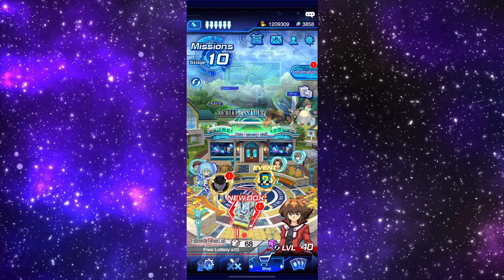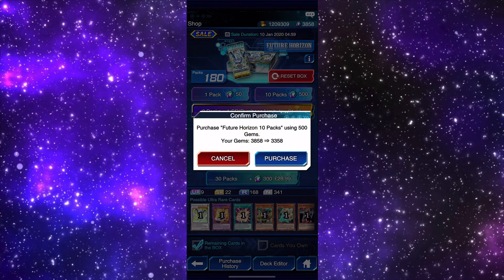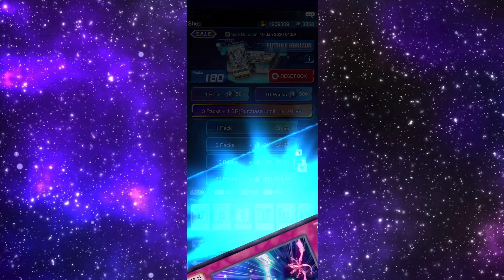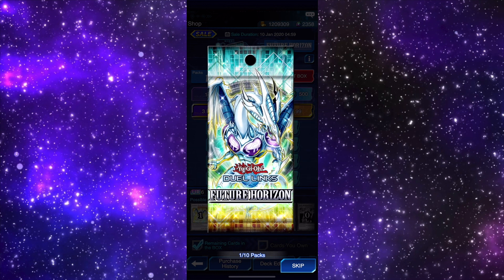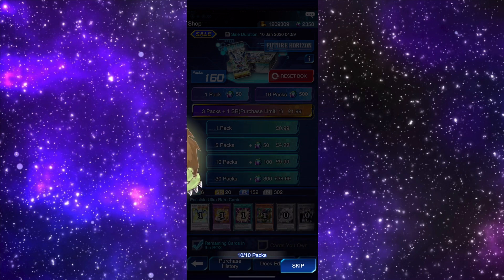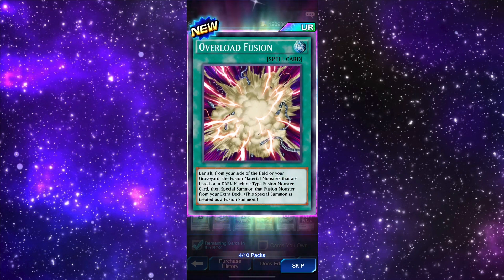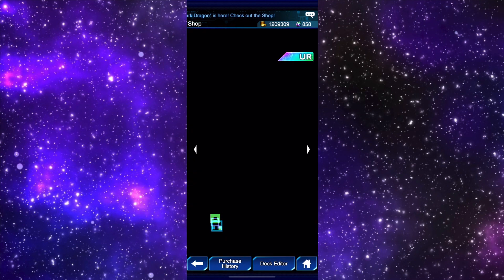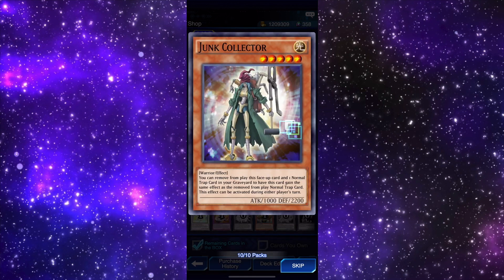*NEW* FUTURE HORIZON PACK OPENING! - Yu-Gi-Oh! Duel Links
New future horizon pack opening on Yu-Gi-Oh! Duel Links looking for the new cyber dragon cards as well as the new dark magician
⬇️ - CHECK THESE OUT - ⬇️

Battle monsters, other Duelists and collect battle cards in Yu-Gi-Oh! Duel Links, the fighting card game straight from the TV show!

Online multiplayer games meet card battles in the Yu-Gi-Oh! card game. Collect cards to build your battle Deck and fight other Duelists online to see who is the Dueling Master! Enjoy voices from the anime and heighten the Dueling experience!

[FEATURES]

Fighting Card Games
- Battle other Duelists and their special battle Decks
- Intuitive controls for beginners! Depth to satisfy "Yu-Gi-Oh!" veterans!
- Build your Deck to become the most powerful Dueling Master, with monsters like "Dark Magician" and "Blue-Eyes White Dragon"
- Strategic gameplay makes you decide which card comes out next!
- Duel with your favorite characters from the Yu-Gi-Oh! world and complete Stage missions

Online Multiplayer Battles
- Fight Legendary Duelists from the show like Yugi, Kaiba, Joey, and Mai!
- Multiplayer games force you to find your opponents weakness and strategize
- PVP battles pit you against players from around the world! Climb through the rankings and take your place as the Duel World King!

Card Battle Deck
- Collect cards and form the most powerful Deck for battle!
- Build your ultimate Deck and aim for the top
- Use the cards that you collect in-game to build and edit your trusty Deck to take on opponents!
- Shop for cards in the game store!

[ABOUT "Yu-Gi-Oh!"]
"Yu-Gi-Oh!" is a popular manga created by Kazuki Takahashi that was serialized in SHUEISHA Inc.'s "WEEKLY SHONEN JUMP" since 1996. Konami Digital Entertainment Co., Ltd. provides a Trading Card Game (TCG) and console games, based on "Yu-Gi-Oh!" created from the original manga, that are enjoyed around the world.